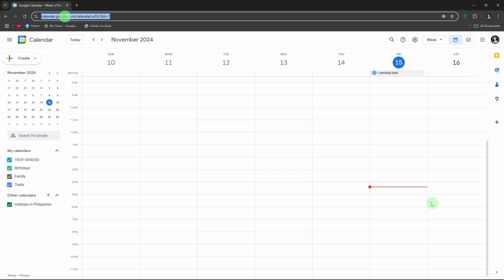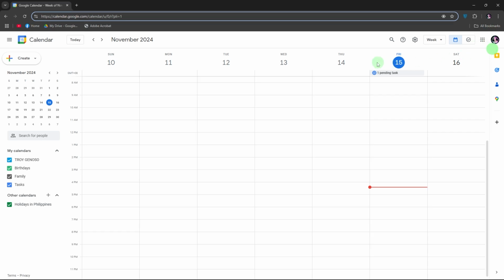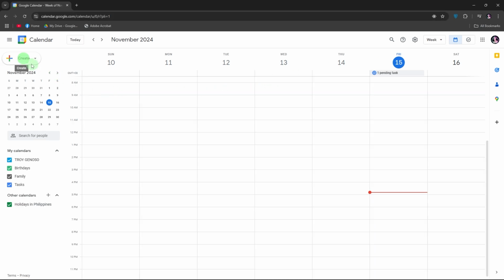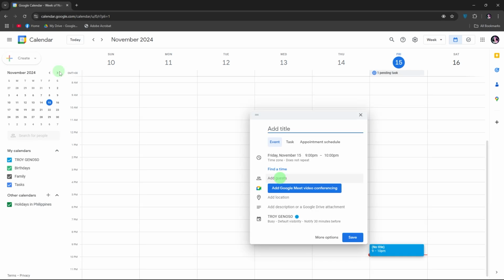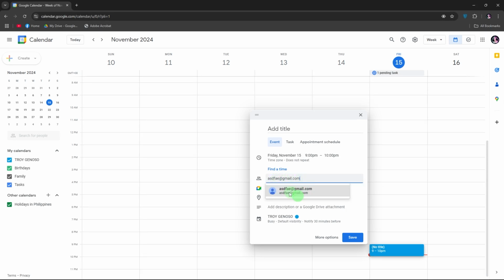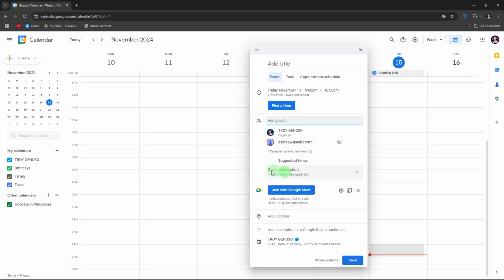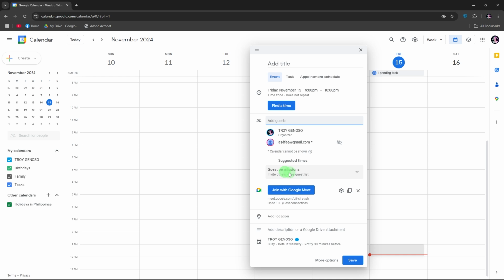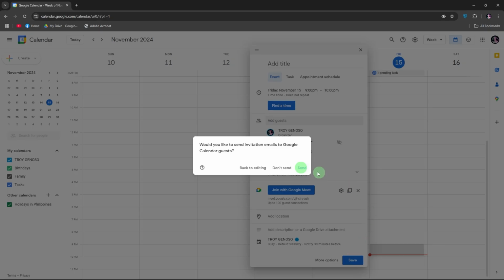How To Add Someone To Google Calendar (Quick & Easy)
In this video, you will learn how to add someone to Google Calendar. Follow the steps I show and you will be able to add other users and grant access to your Google Calendar and schedule.